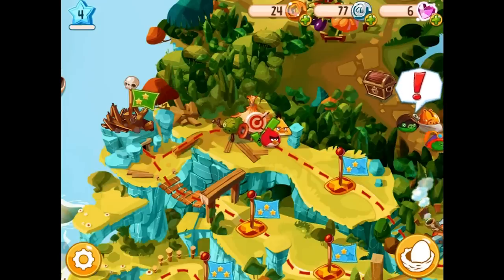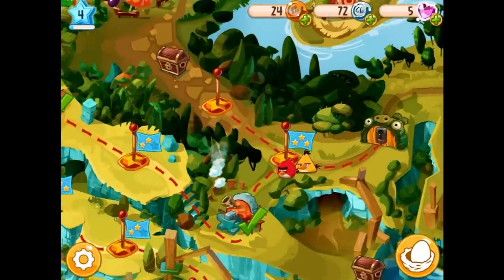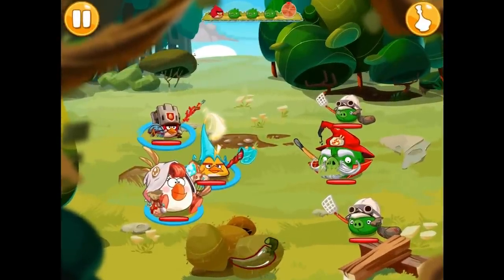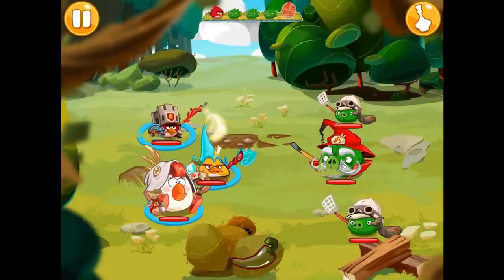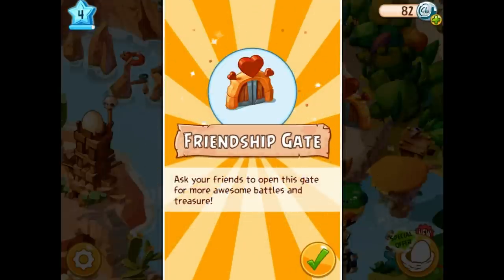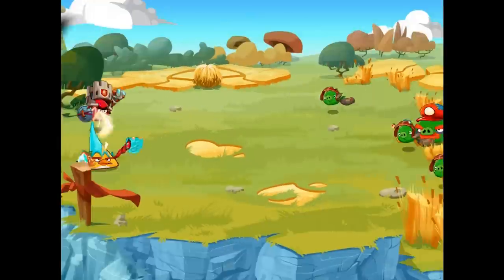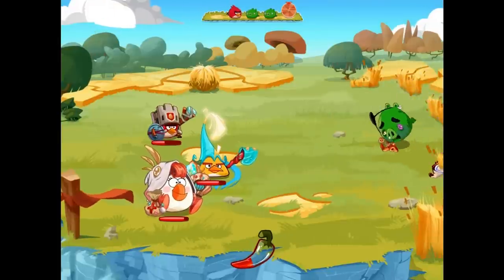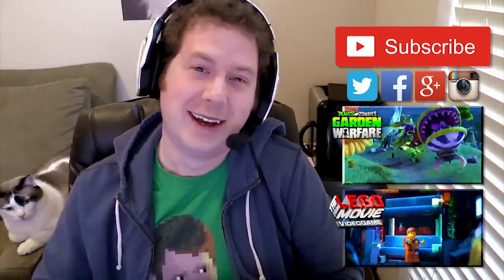Angry Birds Epic - Gameplay Walkthrough Part 2 - Matilda the Healer (iOS, Android)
Thanks for every Like and Favorite! They really help! Angry Birds Epic Gameplay Part 2 contains some 3 star completions and Angry Birds hints for the amazing adventures at Piggy Island!

I'm playing this game on my iPad Air, but it's also available on Android! You may have seen the trailer or demo, but this playthrough will include all characters and much more! If you're a fan of the Angry Birds franchise or want some Angry Birds hints, then let's play!

ANGRY BIRDS EPIC
Get ready for a bird-tastic FREE RPG adventure filled with "weapons" (whatever they could get ahold of), magic, bad guys and silly hats! Lead your feathery team into battle now -- it's going to be EPIC!

EPIC BATTLES! Turn-based battles between our heroic flock of warriors and those green snout-nosed scoundrels! It's easy to play, but difficult to master!

EPIC WORLDS! Explore a fantasy Piggy Island with everything from tribal villages and frosty mountains to tropical beaches and mysterious caves!

EPIC CHARACTERS! Join Red, Chuck, Bomb and the other heroes as they face King Pig, Wiz Pig, Prince Porky and many more villains!

EPIC UPGRADES! Level up your characters, armor, weapons and potions to become a legendary hero ready to take on the mightiest pig warrior!

EPIC WEAPONS! Craft amazing battle-winning weapons like a wooden sword, frying pan or stick thingy with a sponge on top!

EPIC HUMOR! Plenty of offbeat humor and tons of quirky characters dressed in awesomely silly costumes - like a prickly cactus hat and a matching sword.

ANGRY BIRDS EPIC INFO
Name: Angry Birds Epic
Developer: Rovio Entertainment
Publisher: Rovio Entertainment
Platforms: iOS, Android, Windows Phone
Release Date: March 17, 2014 (Australia, Canada, and New Zealand)